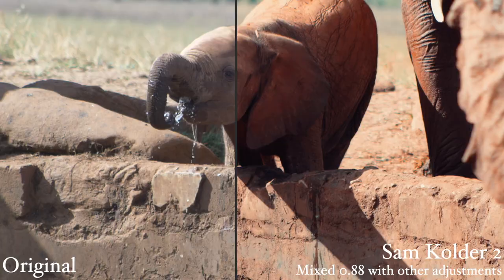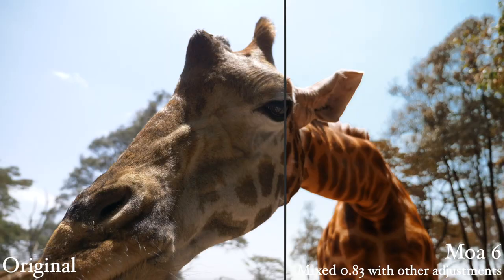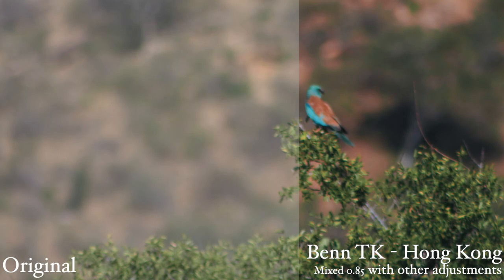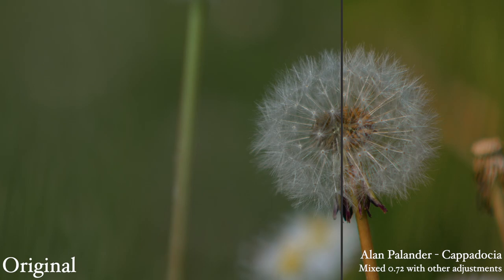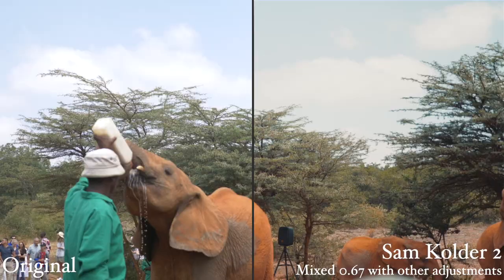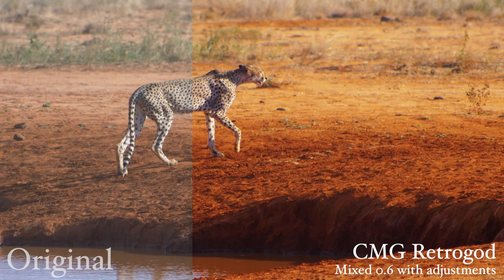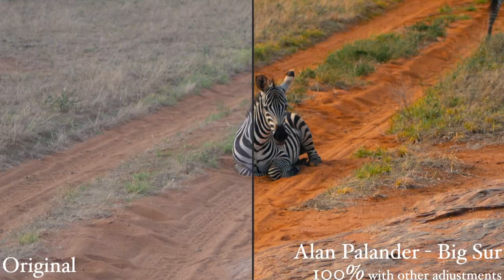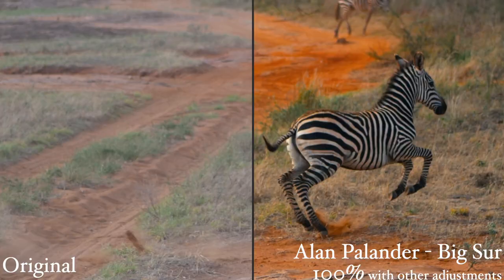Review of the LUT Bundle from Sam Kolder, Benjamin Ortega, Chris Rogers and more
This is a review of the limited release LUT bundle from Sam Kolder and other creators. Sadly it is not available anymore!

I used a Panasonic Gh5 on CineD color profile along with FCPX.